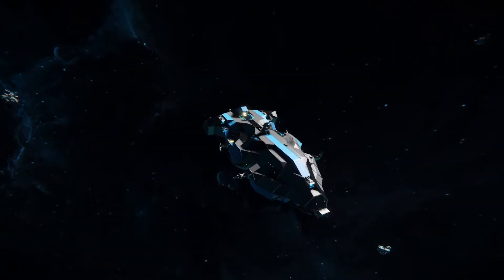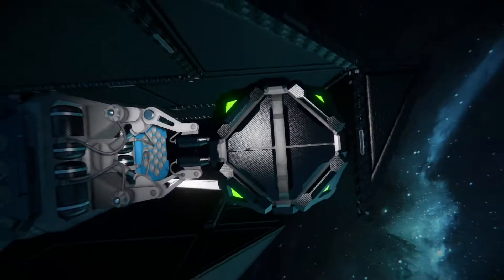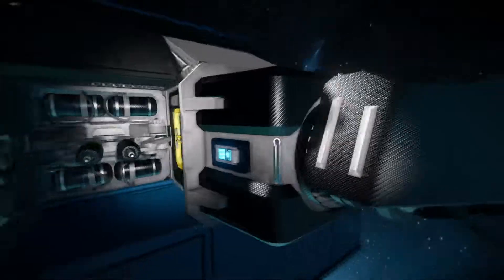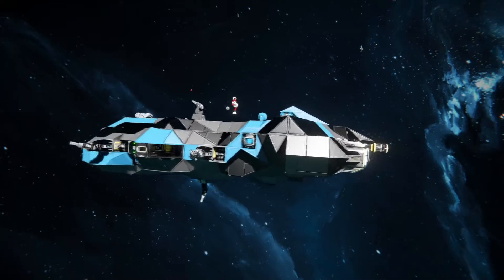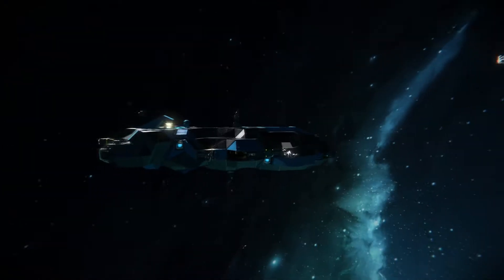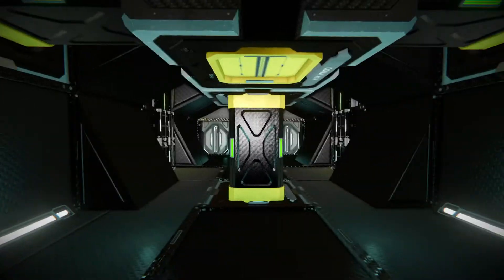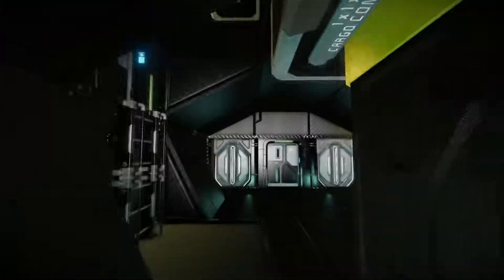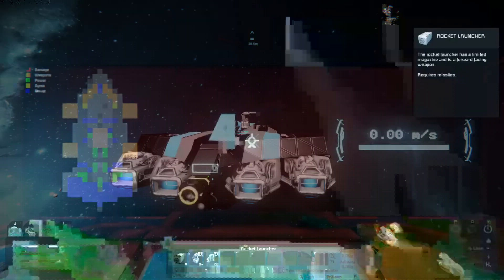THE EXPANSE inspired ship // UEN Lyn // Space Engineers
YOOO, what's up good people. Today we are taking a look at another ship build in space engineers. This one is inspired by the expanse and It turned out to be a destruction machine in a small caliber.

Space Engineers:

Space Engineers Cinematics:

Space Engineers Tutorials: